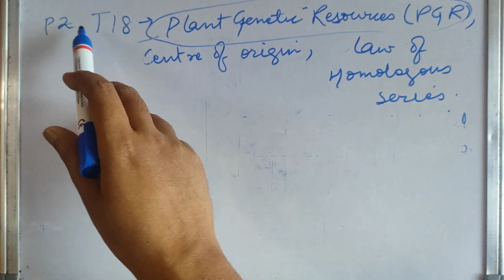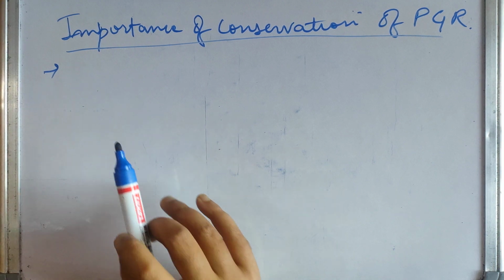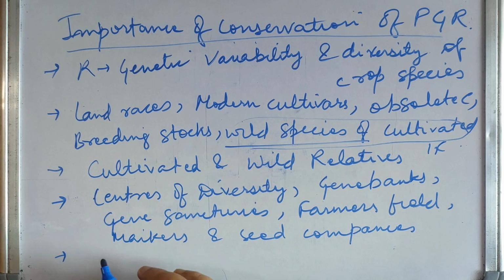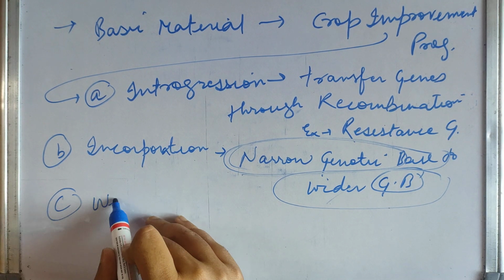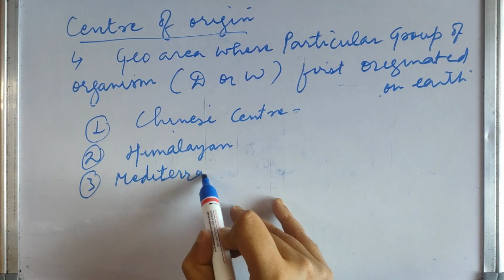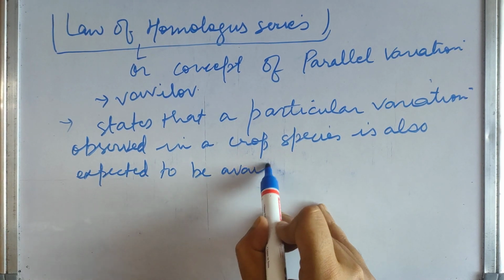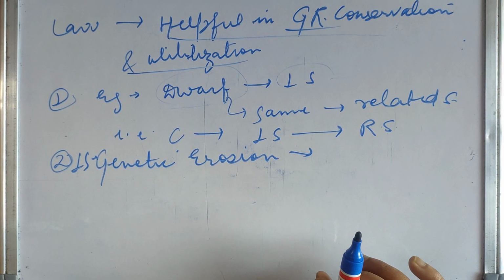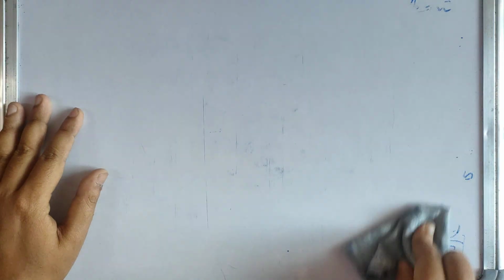P2. Topic -18. Plant Genetic Resources (PGR) , Centre of Origin and Law of Homologous Series.